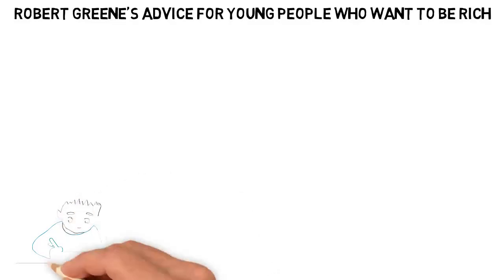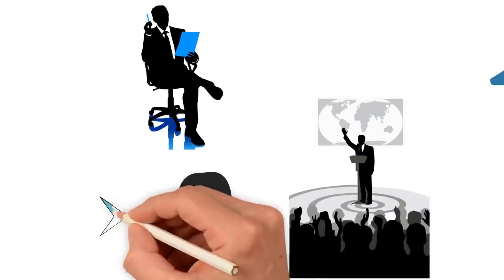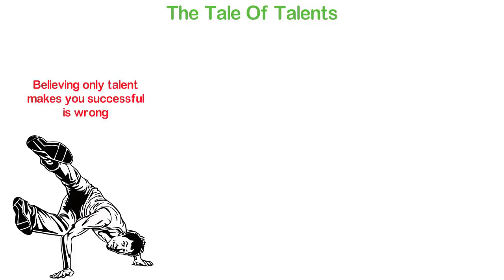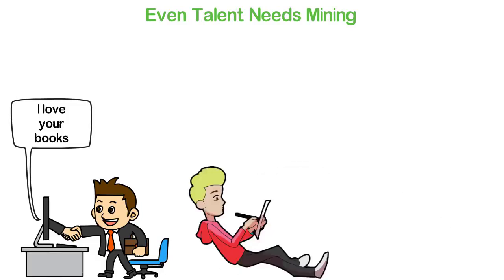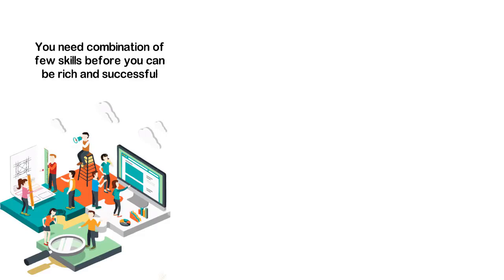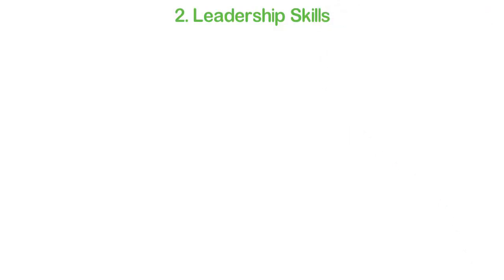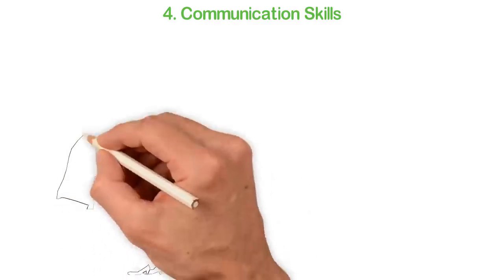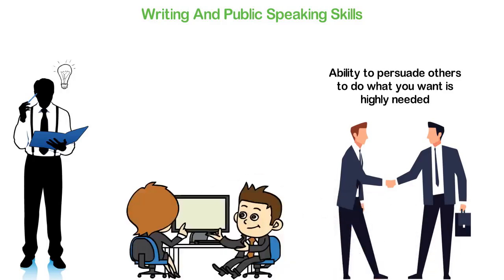Robert Greene’s Advice for Young People Who Want to Be Successful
Robert Greene’s Advice for Young People Who Want to Be Rich
 When I was around age 14, I would leave my parents’ home on weekends and go to a lonely place with sheets of paper and a pen. I love writing. I just love joining words together. When I was around 18 I started reading books about psychology and communication skills, so I became a political leader and a public speaker on campus. At age 21, I went to the business world to build my own company. How do all these skills make sense? I’ll explain in this video as I share with you what I consider one of the most important advice from Robert Greene.

If you're between the ages of 15 and 40, we invite you to join our new channel, Under40 TV for inspiration and wisdom to live a meaningful, rich & successful life.